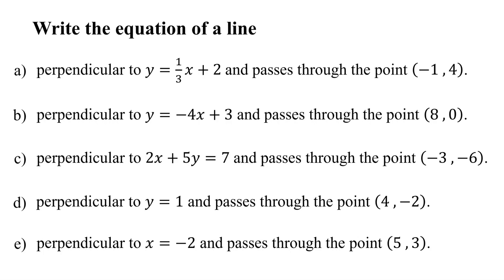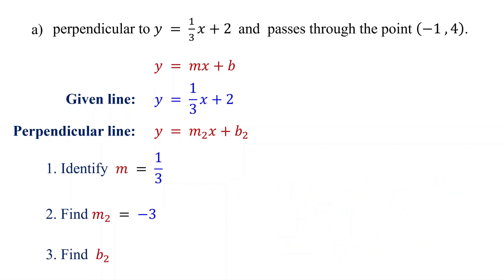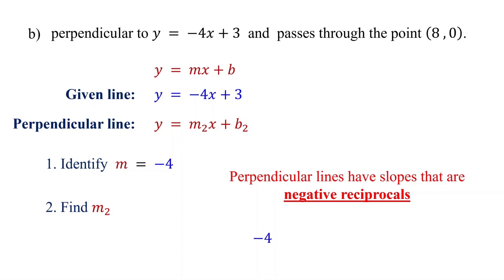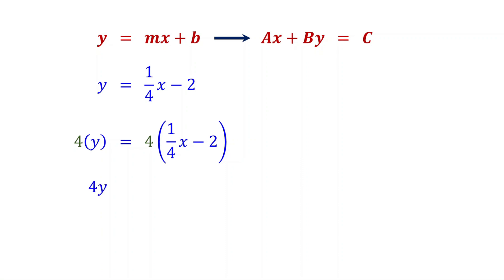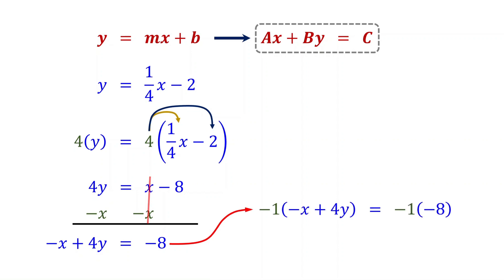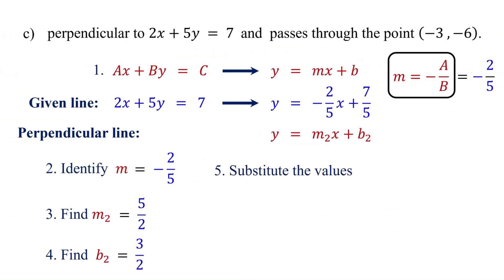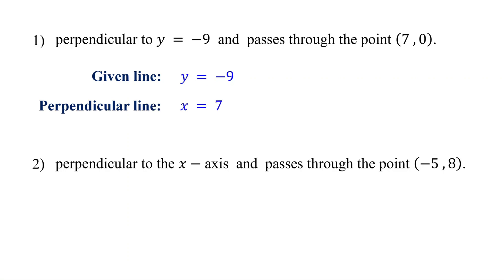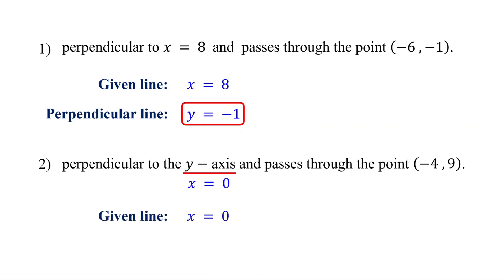Perpendicular Line Passing Through Point │ Equation of a Line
This algebra math video explains how to write the equation of a line perpendicular to a given line and passing through a given point in slope intercept form and standard form.

How to Find the Equation of a Line Given its Slope and a Point it passes through

How to Find the Equation of a Line Parallel to a Given Line and Passing through a Given Point